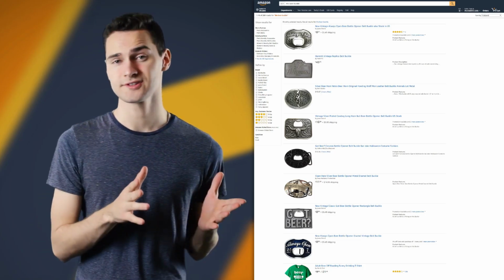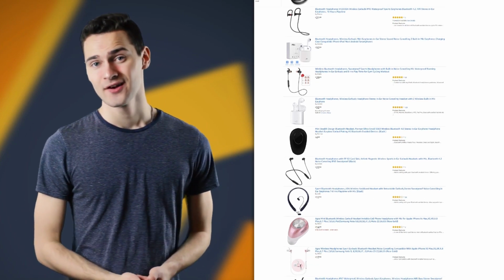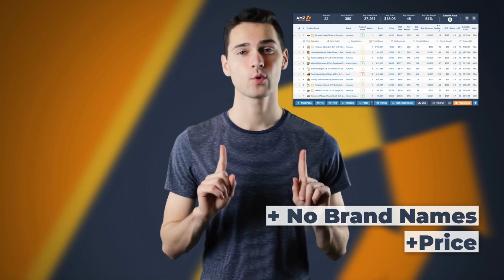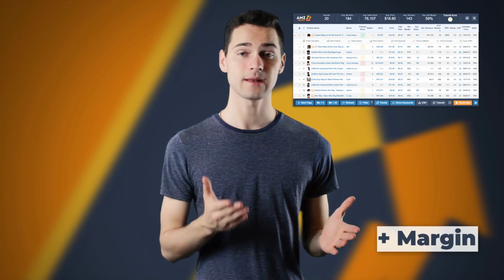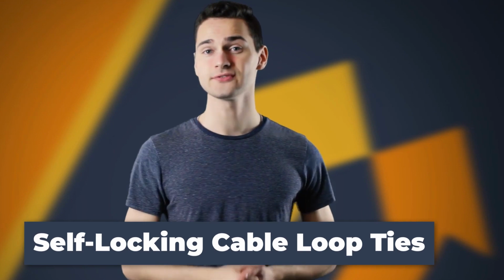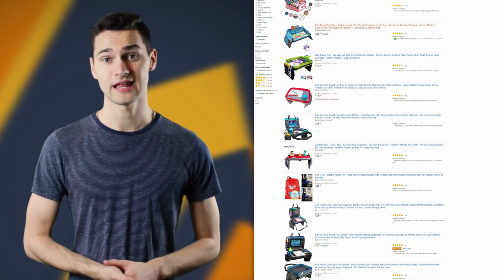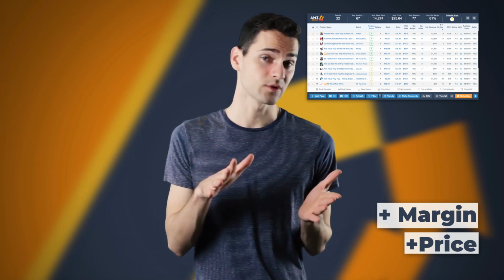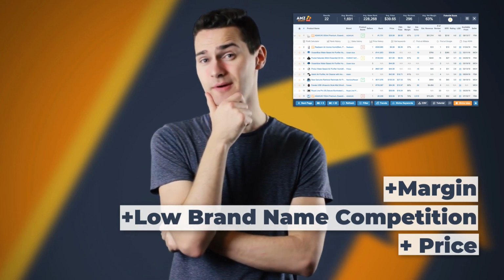10 Hot Niches Private Label Amazon FBA 2019!. Amazon FBA product research 2019. Amazon FBA.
In this video Stuart reveals 10 Private Label Niches on Amazon FBA using the AMZScout PRO Extension for Product Research. He walks you through what makes it a solid niche as well as what makes products ideal for private labeling and the tough factor to overcome.

We walk through the process on how to use AMZScout’s PRO Extension to verify product research and how to use Amazon to help you gauge potential of a niche! The AMZScout PRO Extension already helps you identify the best potential profitable niches, but we are stepping the product research game up once again to deliver the best amazon fba product research software!

If you are interested in learning about entrepreneurship, passive income, and how to make money online, check out our free ebook that gives to step by step instructions on how to start an fba business!

New videos will be released every Friday at 10am EST.

AMZScout PRO Extension 2018 Tutorial! New niche finder right in the Extension! Million Dollar Case Study:

How to Calculate Fulfillment by Amazon Fees, Return on Investment and Net Margin with the Chrome Extension

This is the official channel of AMZ Scout - an eCommerce software company with one aim to make you money. From secret techniques to clever hacks, we’ll show and teach you how to use the tricks and tools the pros use for Amazon product research. What can you expect from this? Become successful making $$$ on Amazon.

From updates and news on Fulfilment by Amazon (FBA) to selling and finding a niche on Amazon, we’ll keep you informed of all the latest secrets to achieving success.